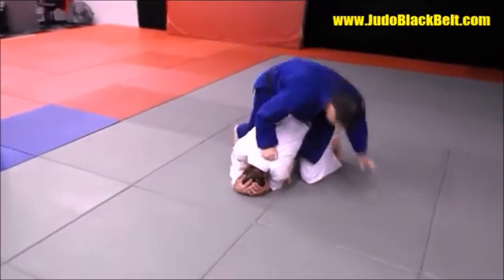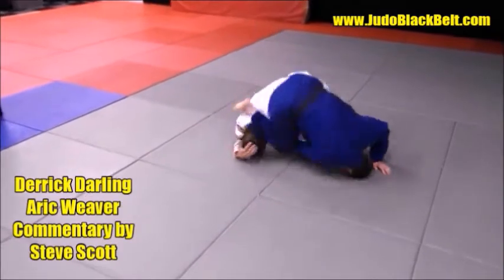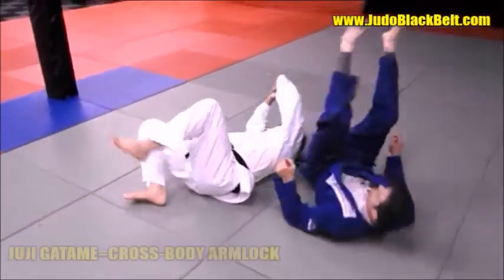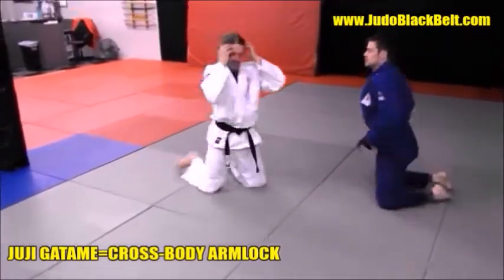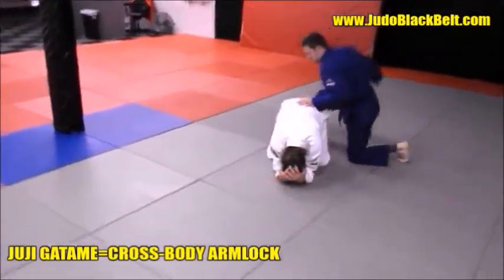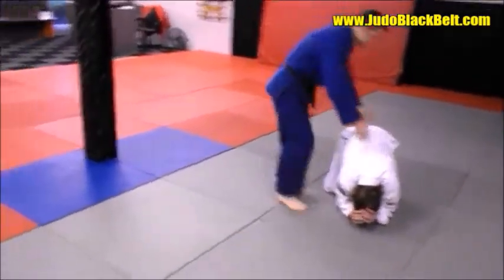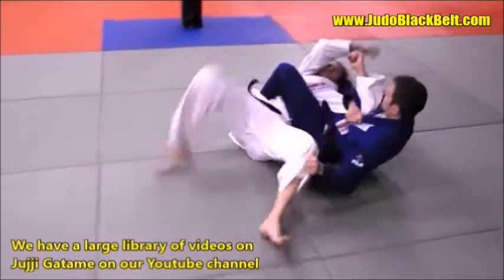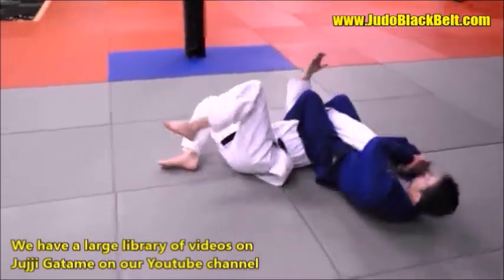HEAD ROLL JUJI GATAME A Quick Look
Here's a quick look at the Head Roll Juji Gatame, one of the four basic applications of this great armlock.